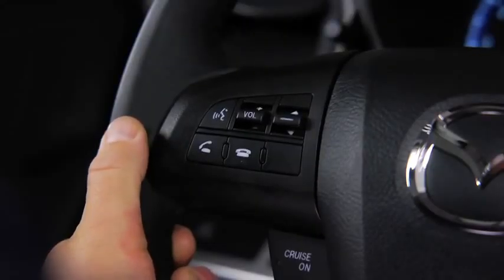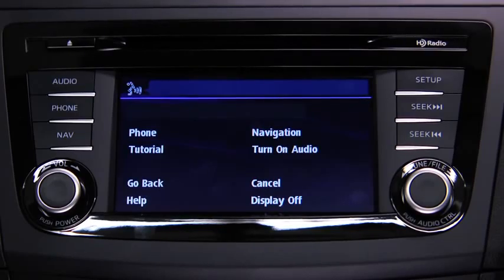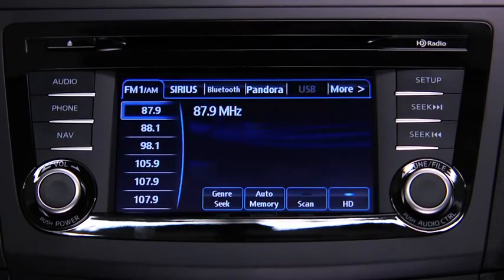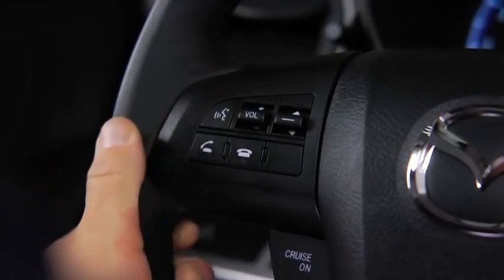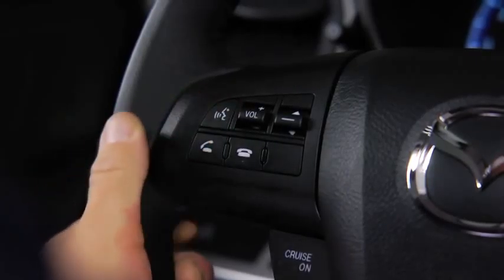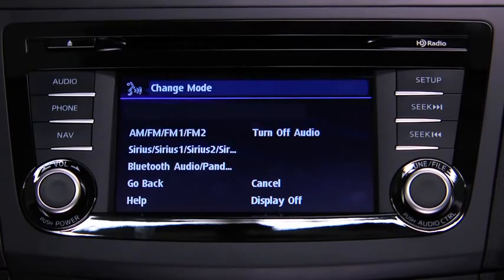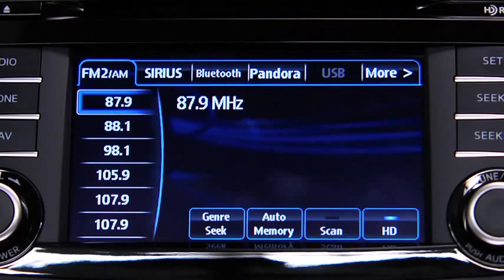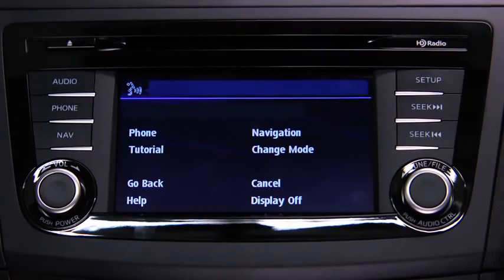2013 Mazda3 — Audio Control Voice Recognition Mazda USA